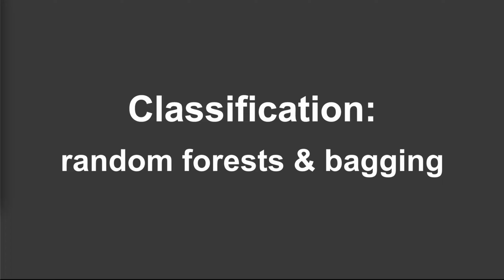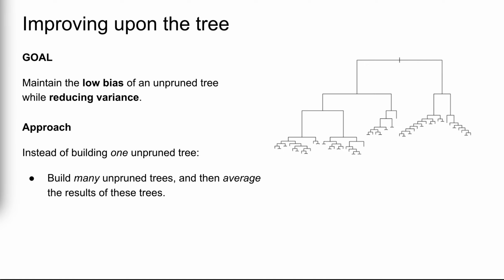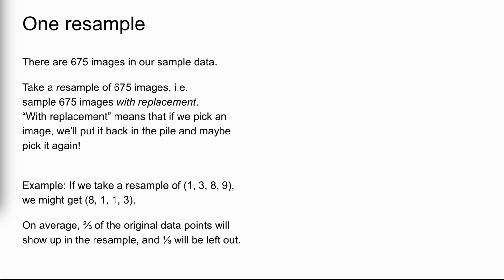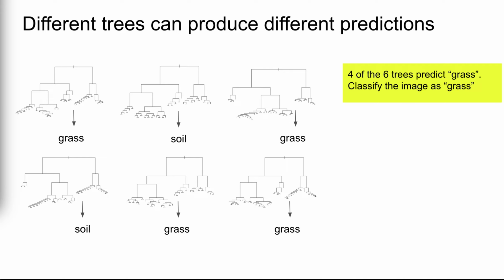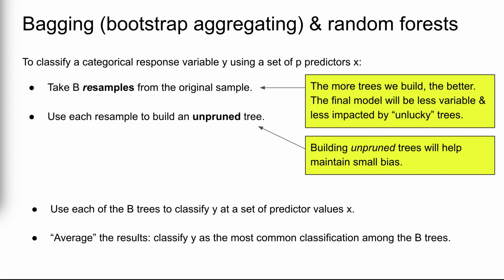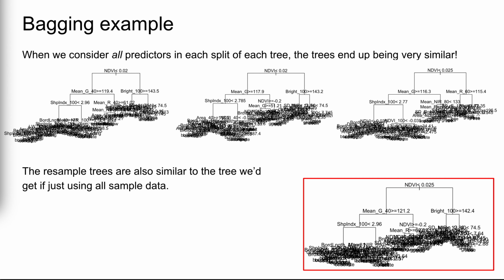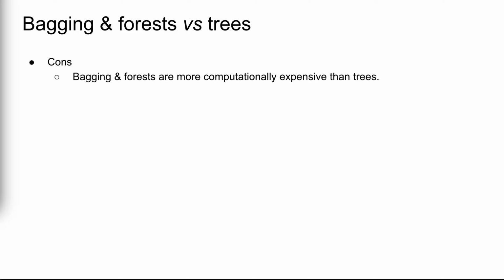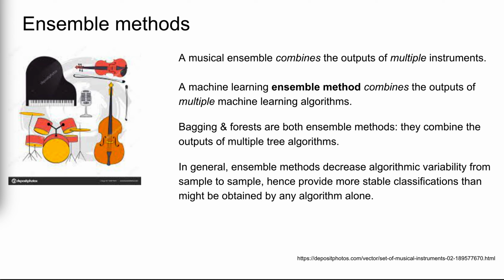ML: Classification -- forests & bagging